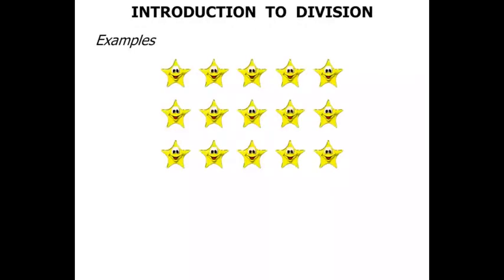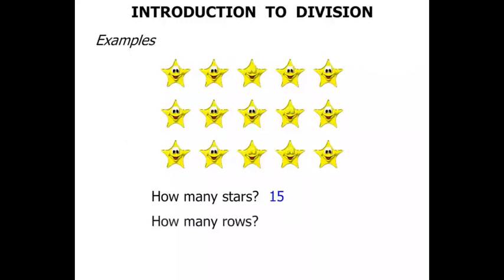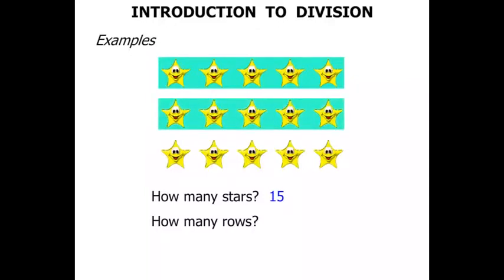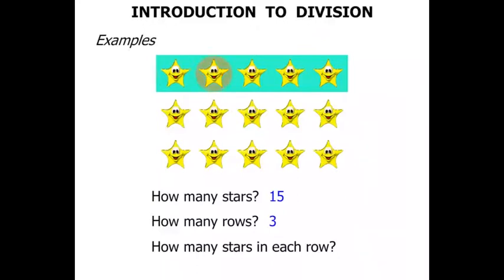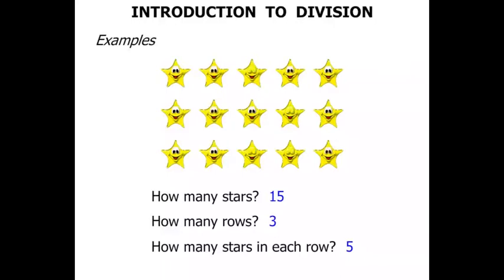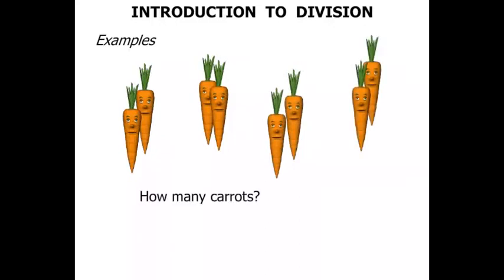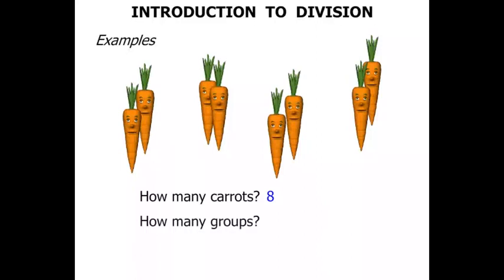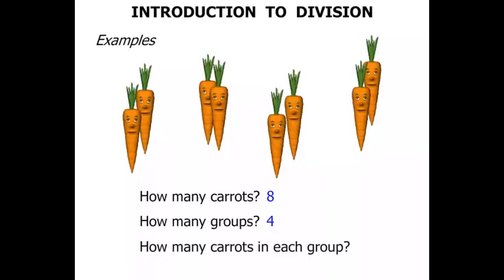1st Grade Math Tutorials: Introduction to Division